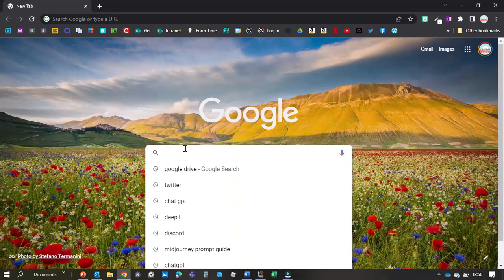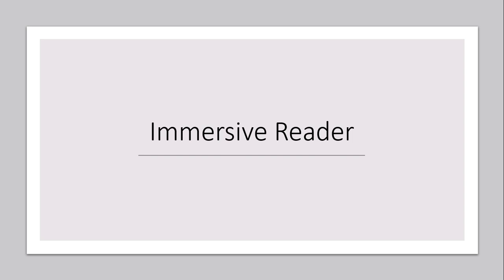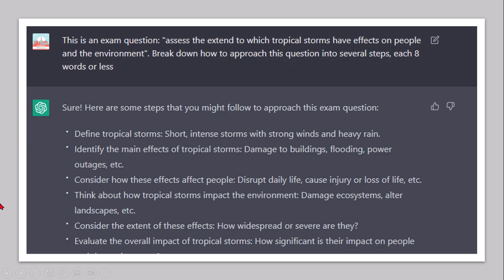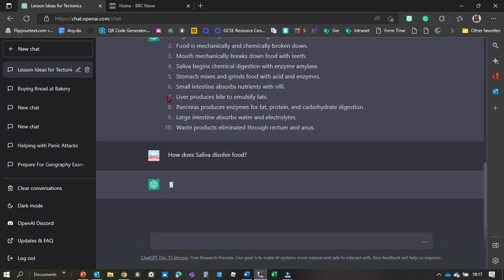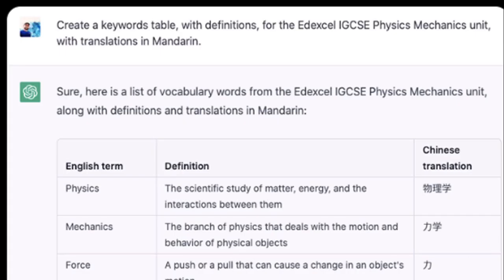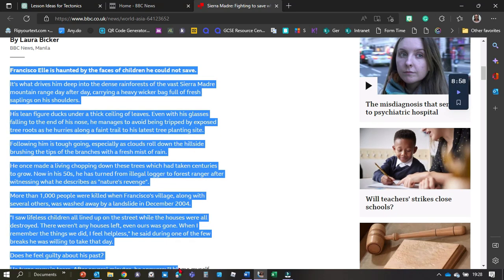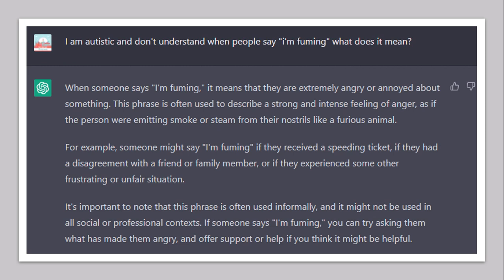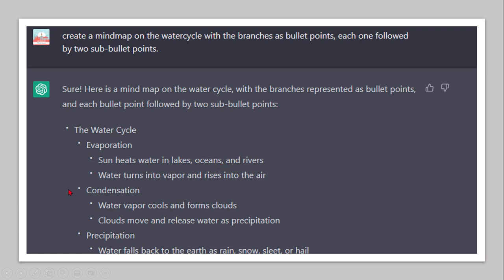Improve Accessibility in Education with ChatGPT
In this video, I will explore how to use ChatGPT and Immersive Reader to make learning more accessible for students with a range of needs. ChatGPT is a new AI that can answer questions and provide explanations, making it an ideal tool for students who may struggle with traditional learning methods. Together with screen readers like Immersive Reader, ChatGPT provide a more inclusive and personalised learning experience for all students.

0:00 Introduction
4:13 dangers
6:46 Immersive reader
7:43 Tools for a range of needs
18:00 second language learners and language difficulties
22:44 dyslexia and ADHD
26:18 autism
28:04 visual impairments
32:05 emotional and mental health support
34:39 Links